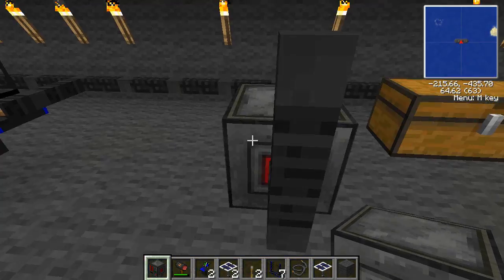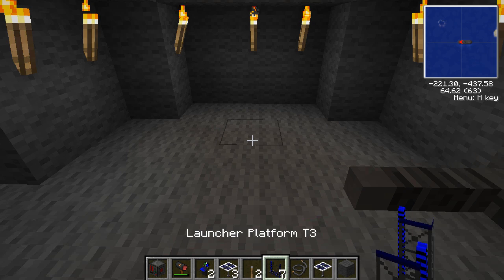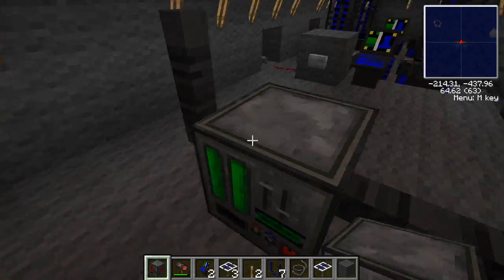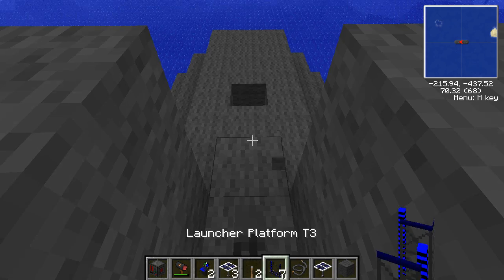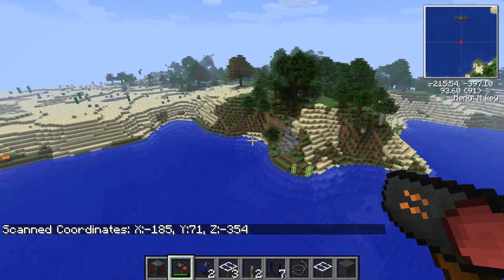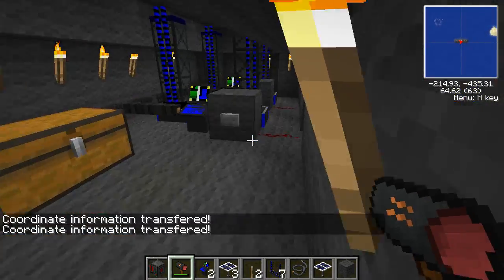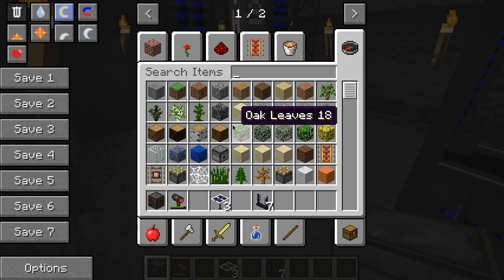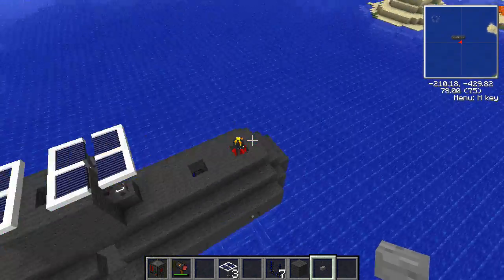How to Launch a Missile in the Voltz Pack (Tutorial)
This video is on how to launch a missile in the voltz mod pack in minecraft. It is very easy to do but very fun.